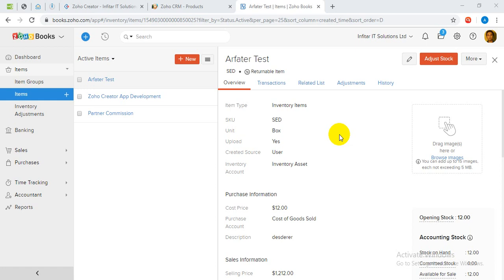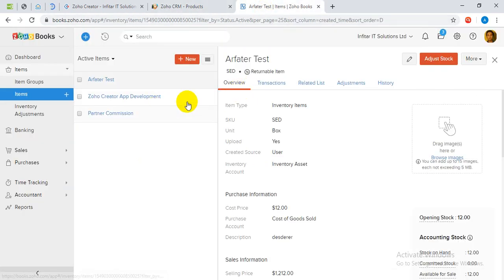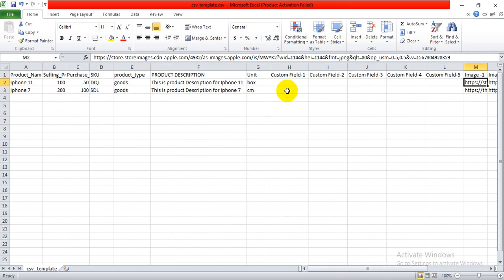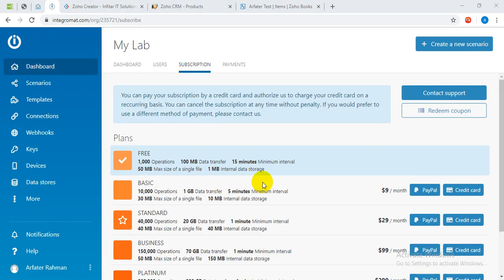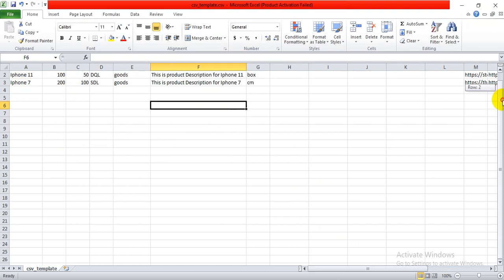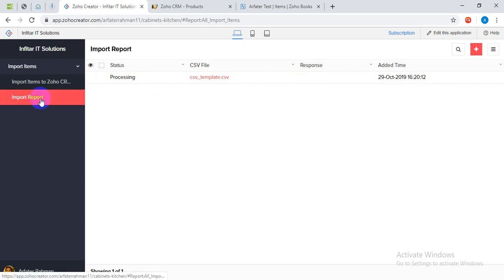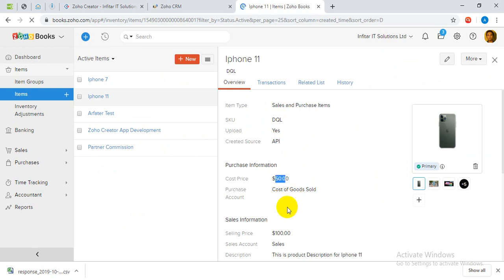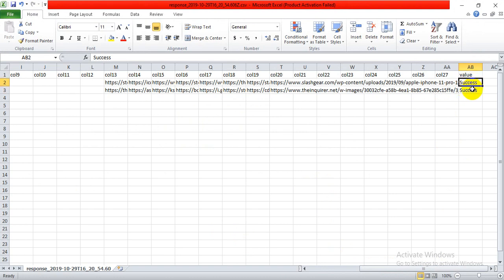Mass import Items with multiple images in Zoho Books and Zoho CRM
Importing mass item with multiple images to Zoho CRM products or Zoho books Items Modules by just uploading a CSV file with Image links.This process is quite helpful when you have hundreds of items with multiple images that needs to be imported in zoho books and  zoho CRM without going through manually each item one by one .